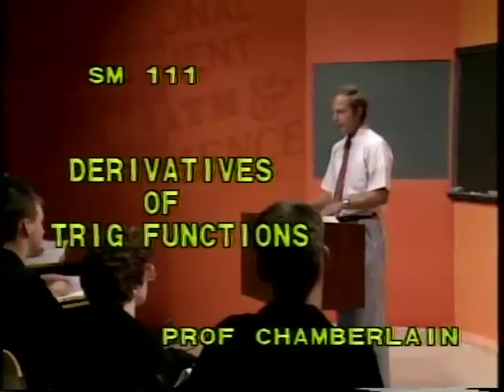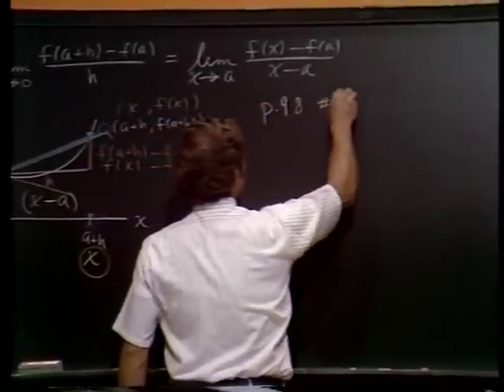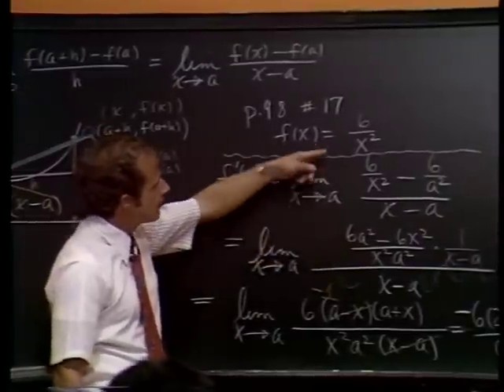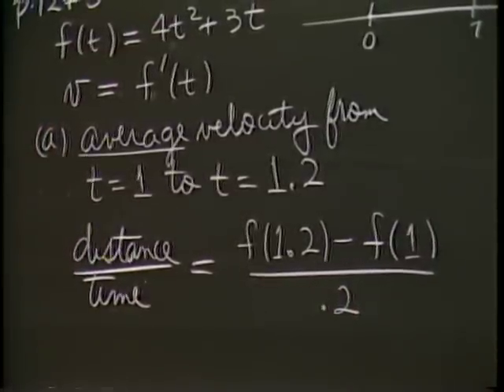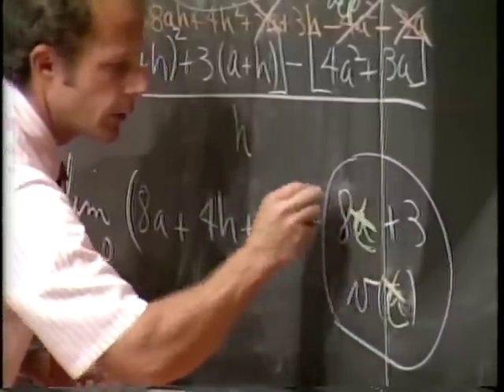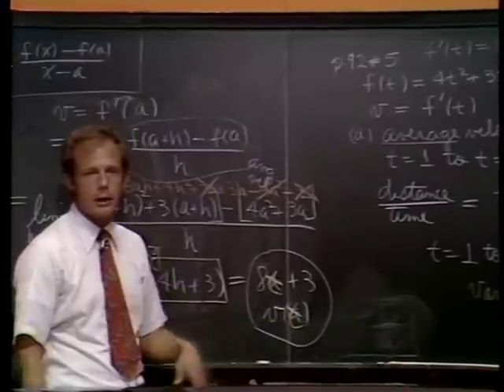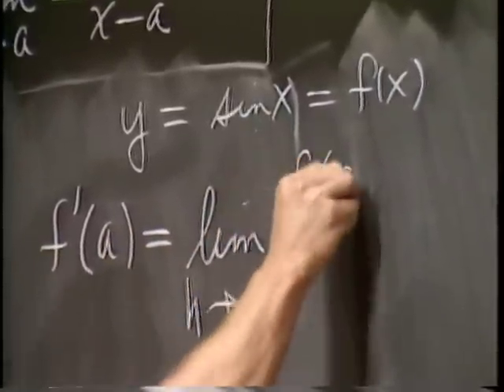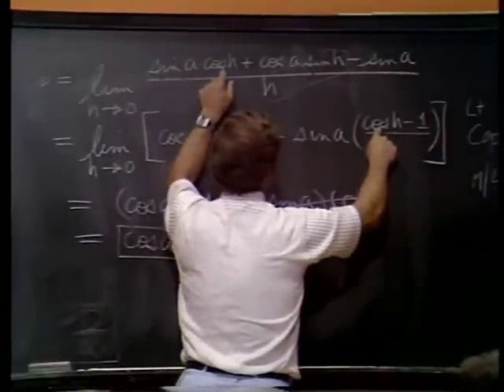calculus 1, derivatives of trig functions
Former Professor Michael Chamberlain talks about derivatives of trigonomertic functions.

The audio is a little low on this one, so please adjust your volume accordingly.